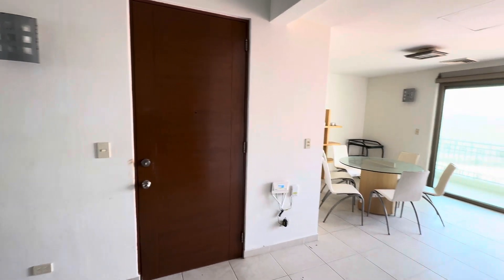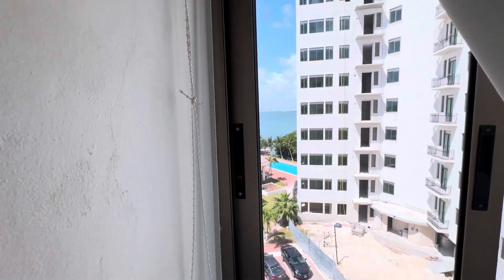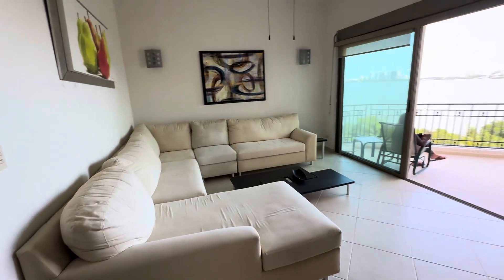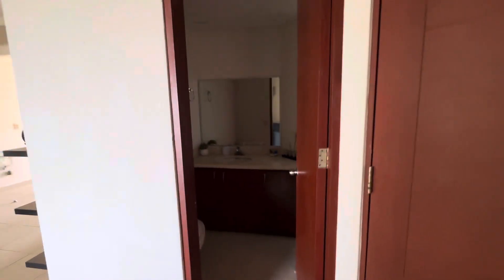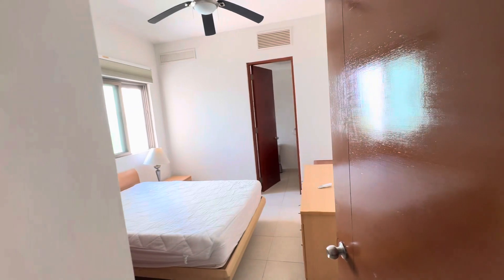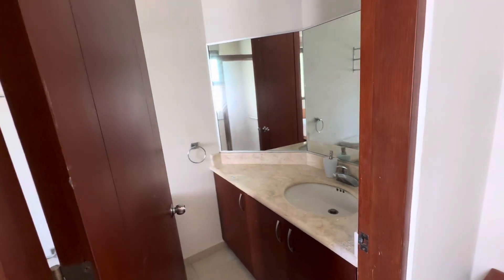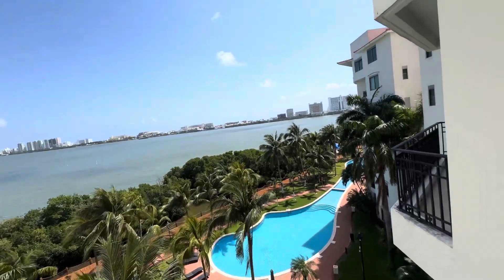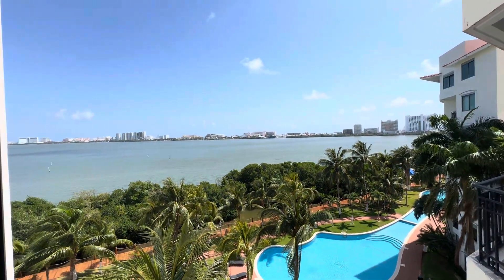March 7, 2024